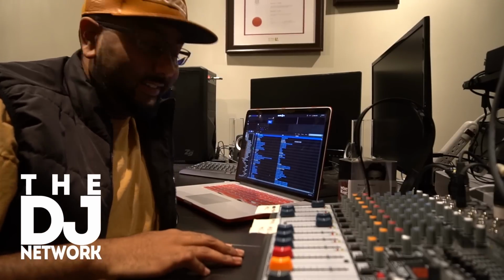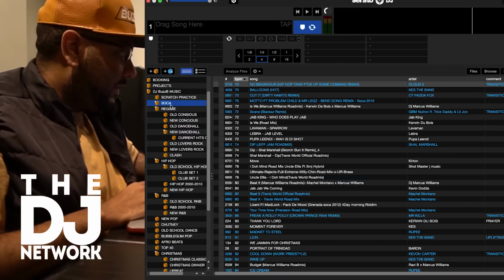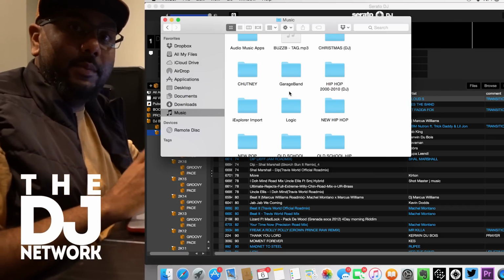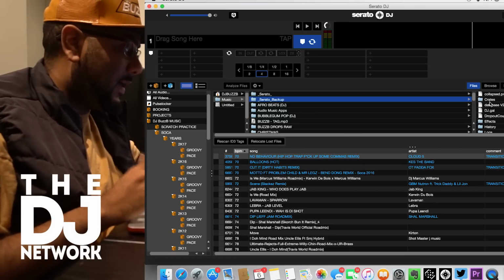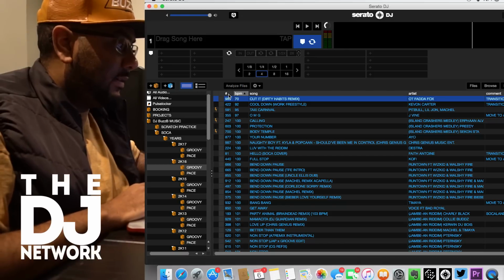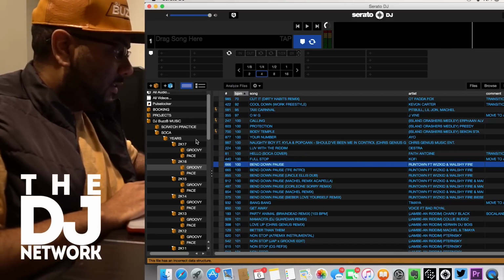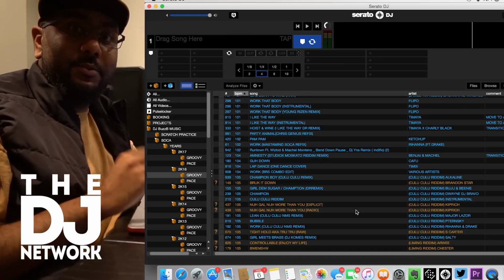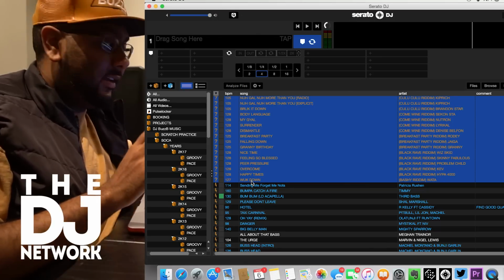DJ TIPS: HOW TO ORGANIZE YOUR SERATO CRATES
Xbox One Gamertag - SnapStephen